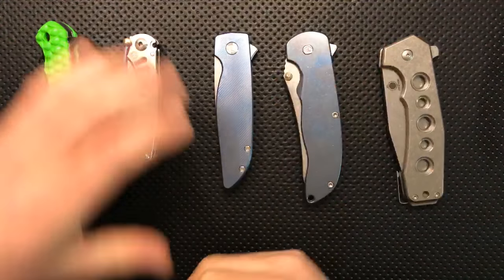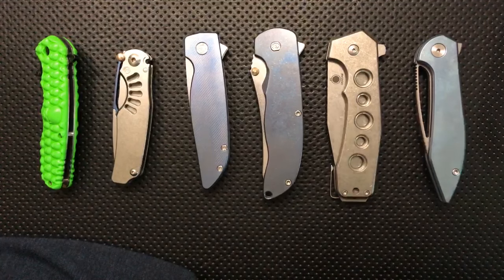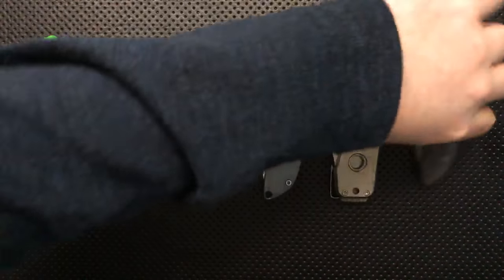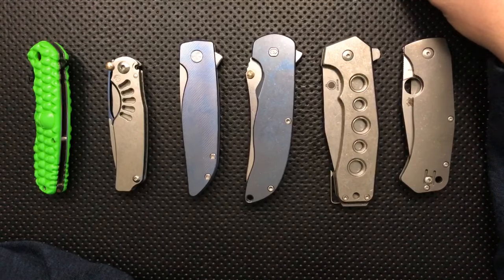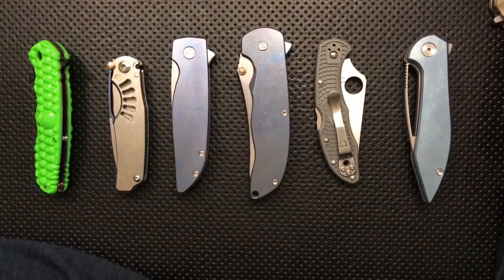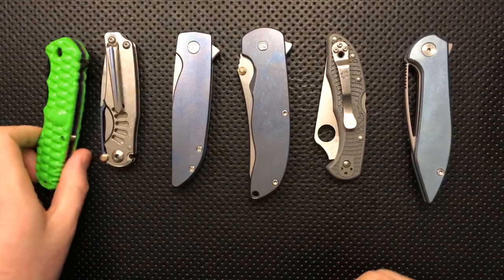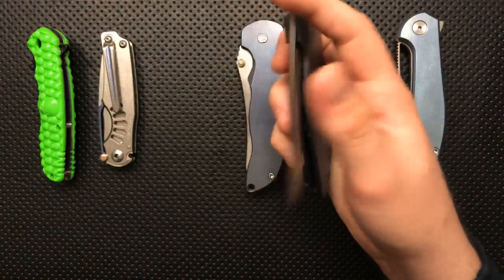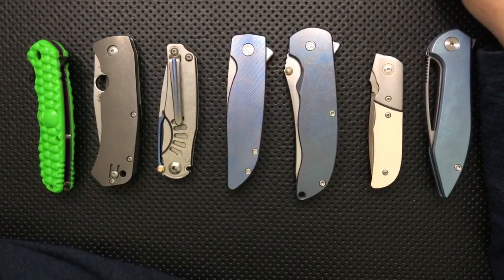Ask the Nick Live: February 8th, 2017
Hey everybody, Nick here.  Today, I answered some great questions *live* with my viewers, including the story of how one ends up with 35 Z-Hunters (and the thinly-veiled scorn of some nice lady at a knife distributor).  See some highlights below:

* What's your favorite thing about the TiLock? (0:45)
* Any tips for taking apart a Delica? (1:35)
* PM2 or Manix? (2:50)
* How do you feel about beating up high-end knives? (4:30)
* Why are Benchmade knives so expensive? (6:00)
* Sage 5 or Para3? (9:30)
* Is the TiLock worth the money? (11:30)
* Why don't you review automatic knives? (18:50)
* Any plans to review more Z-Hunter models? (23:25)
* Why don't you own a Spyderco Native? (26:25)
* When are you gonna show your face? (27:45)
* Why aren't you running a Lynch deep carry clip on your Delica anymore? (29:10)

Thanks to everybody who stopped in, who asked questions, and who said nice things I wasn't able to respond to.  If you enjoyed this, let me know, and I'll make sure to do more in the future!